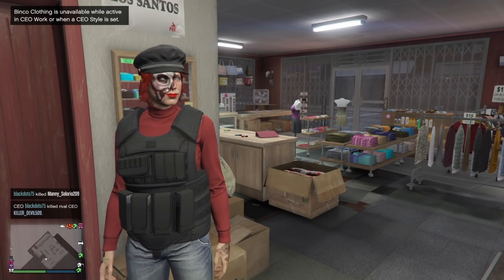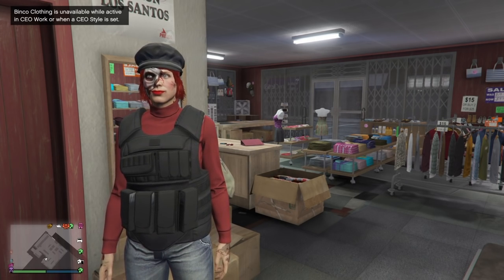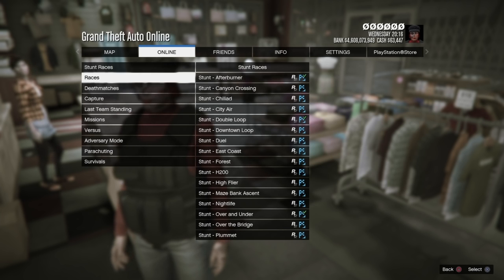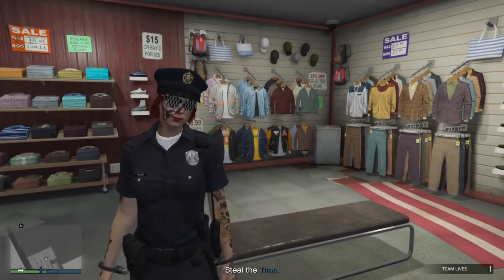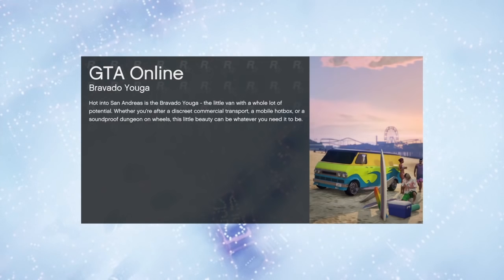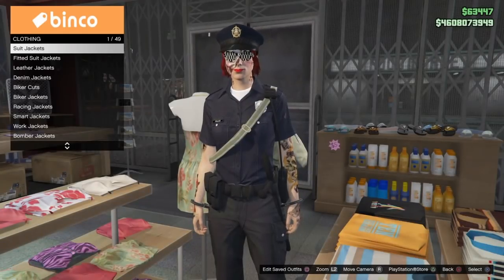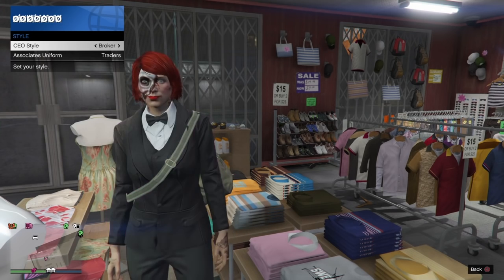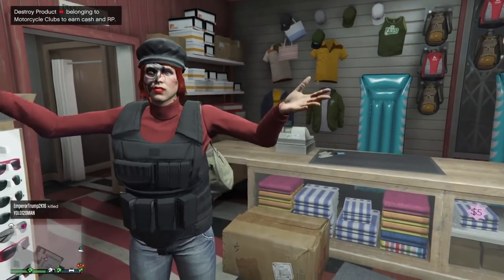GTA 5 ONLINE: *SOLO* SAVE THE SUPER RARE CEO OUTFIT WITH THE BULLETPROOF VEST AFTER PATCH 1.37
Solo method how to save the super rare bulletproof vest from the El Jefe CEO outfit. Thanks again for watching!